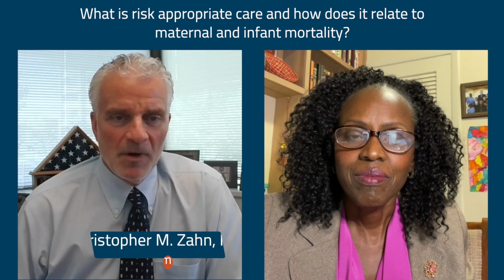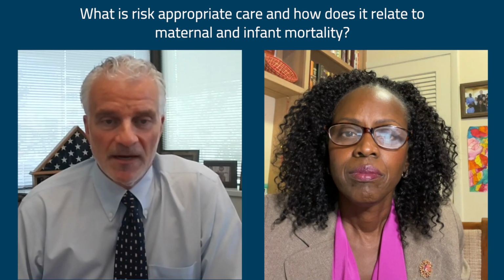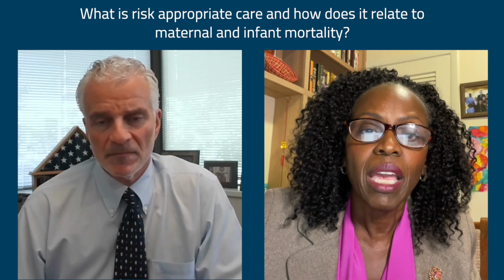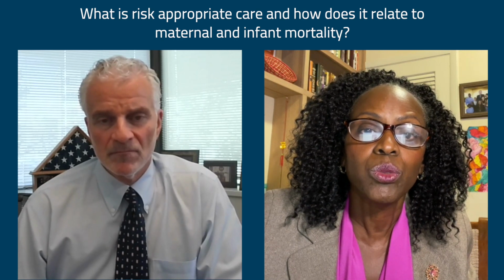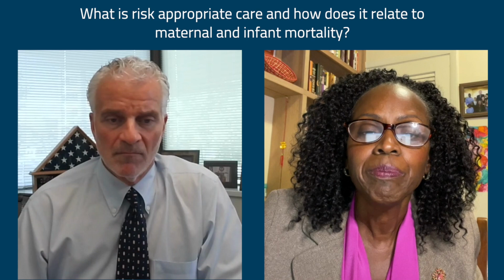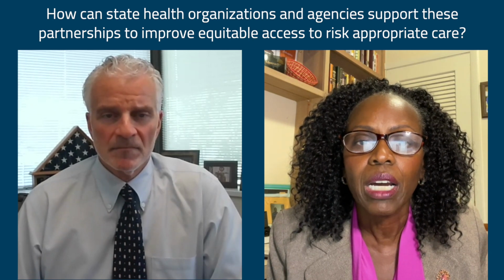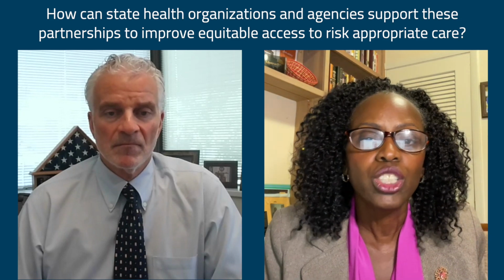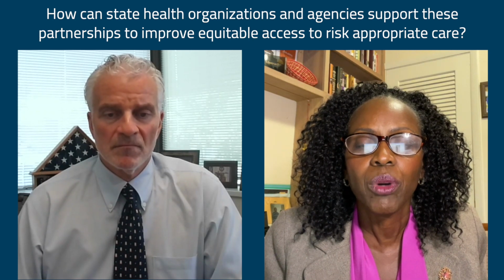ASTHO - Improving Access to Risk Appropriate Care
This video will focus on the importance of leveraging the partnership between obstetrics & gynecology and pediatrics to improve maternal and infant health systems as well as how this collaboration can be supported at the state level to achieve equitable access to risk appropriate care.